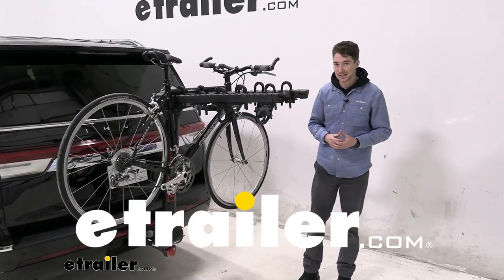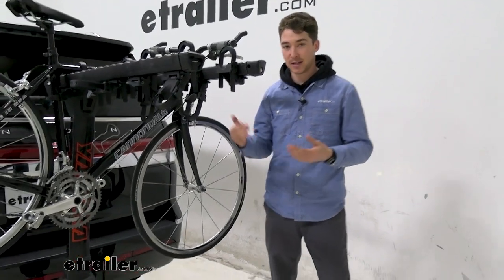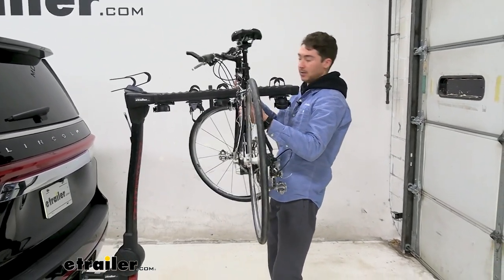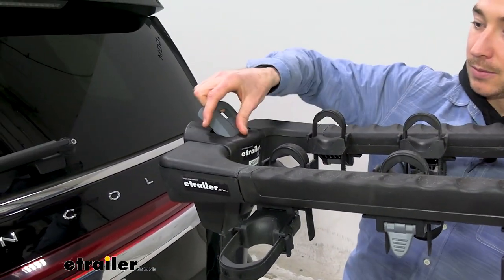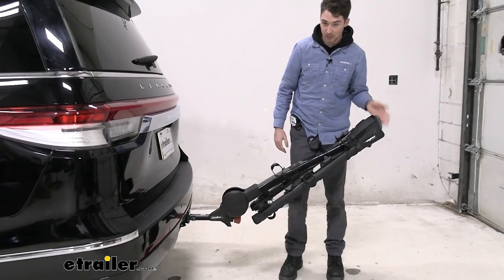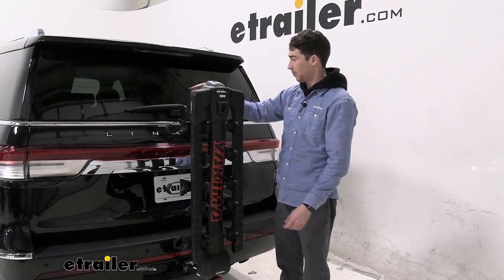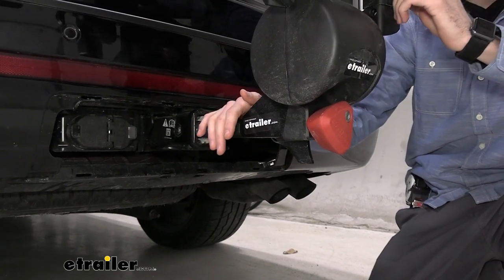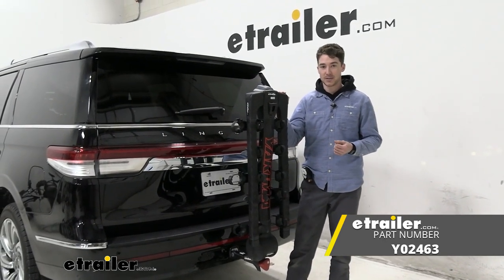etrailer | Installation: Yakima FullTilt Bike Rack for 5 Bikes on a 2022 Lincoln Navigator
Hey, it's Ethan here at etrailer.  Today we're gonna be taking a look at the Yakima full tilt bike rack and how it fits on our 2022 Lincoln Navigator.  It is a hanging style bike rack, capable of supporting up to five bikes, at 150 pounds total.  It's going to hold our bikes primarily by the top tube on the frame, using these two zip strips.  And one more here as an anti-sway to cut down on some of that side to side movement.  So it does make frame contact and in the event that you want to use this rack with some carbon frame bikes, we don't recommend it, 'cause it could damage the frame.

And if you try and use an alternative frame for kids' bikes, you might have to pick up a bike adapter bar.  The bike rack does tilt away but we can't do it with the bikes loaded.  So let's go ahead and get this bike removed.  Starting first with this anti-sway strip, noting that the tire is there and it can make this a little bit difficult to push out.  It does go up and down a little bit which can help you find some of those gaps.

Also, you do have to find a place to keep these strips while you're doing this.  We like to just kind of set them in the back there.  There's one, two and we'll get to the third one, and now we can move the bike off the rack.  Set this on the side and noting how far I have to reach to get this off can definitely be a little tricky but there are these grooved edges on the actual arms themselves, so if you need to sort of walk it down like this, you can do that.  Once those strips are out of the way, you can get the bike up and off.

One thing you might wanna be interested in is how far you're adding onto the back of your vehicle 'cause it is a five bike and it is also hanging style so it's gonna add a decent amount.  I'll measure that now, give you an idea of what that would look like.  From the bumper to the furthest point back in our case, it's gonna be right around four feet, so 48 inches and that's definitely one of the longer racks that we have available.  But you can condense it a little bit by folding the arms down.  If we want to, we can undo this gray lever here, release it, (bike rack clicking) hear the arms snap into place and we can grab a new measurement and see what that cut us down to.

From the bumper to the furthest point back now, not counting the strips 'cause those are removable.  It's about 13 and 1/2 inches, so you can cut it way down if you fold the arms up.  One nice thing about the rack is we can see if it's folded up in this position is the integrated cable lock that is long enough to fit through all the frames of your bikes along the arms.  It'll just connect down here at the bottom or it'll be the furthest end in the case when the bikes are loaded up.  Also at the front you can see we released this to activate one of the better features of this bike rack, which is the ability for it to tilt down and away from your car, giving us plenty of room to get into the hatch.  And because of how the rack is shaped we have plenty of space on either side of the rack to sit down, change our shoes, get into the hatch, now, get anything we might need for our ride like helmets, water, sunscreen, whatever you might need.  Tilting it back up, it's pretty straightforward, just lift it, you hear it snap back into place and now we can look at what it covers on the back of the vehicle if we leave it in this position.  So straight on, it's gonna block most of your license plate and most of your backup camera.  The backup camera is pretty much directly in the middle but because it is so streamlined in the center here, it's not gonna come into contact with either of your taillights and you might see a little bit out of the back of your window, but with a hanging style bike rack like this with the bikes loaded up, you're gonna see those back there anyway, so that's something you're just gonna kind of have to deal with with this type of rack.  The shank for this bike rack is an inch 1/4 shank.  It's got this two inch adapter that fits into our two inch receiver tube.  There's no pin to hold it in place it's just sort of a tab that fits onto the actual rack itself that you tighten up with this anti-rattle knob.  It is keyed alike to the cable lock that we talked about earlier.  If you unlock that or lock it, it unthreads so you can't turn it.  Also down here you see that there is a fin on the bottom of the